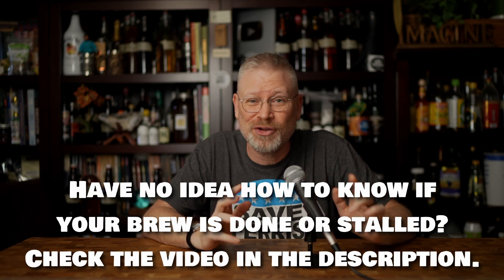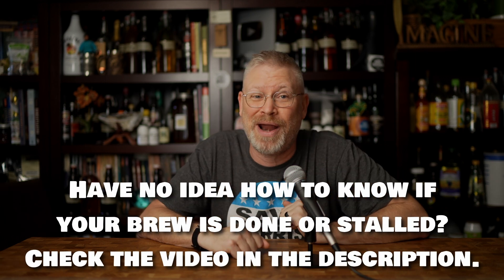STOP Racking Your Mead, Wine and Cider!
Stop racking, until you do this one simple thing.  We hear all the time that people forgot to take a hydrometer reading, didn't think they had to, or any of a number of other reasons for not taking a specific gravity reading at the beginning of fermentation.  STOP doing this!  Take readings.  It's the only way to know what is happening with your fermentation.

Final Gravity readings are MORE important, since they tell you if something unforeseen happened with your brew.  A final gravity reading can tell you if your wine, mead, or cider has stalled or if it's still fermenting, or... if it's finished.

Too many older recipes tell everyone to rack their fermentations after X number of days or weeks.  This is horrible advice.  You should rack when it's done, when it's ready.  We all live in different environments with different temperatures, have different ingredients, types of honey, etc, and yeast are living things, as much as they are bred to act much the same for a given strain, they are alive and can react differently and sometimes unexpectedly!

Hydrometer Kit
Auto Siphon
Save Ferris T-shirt